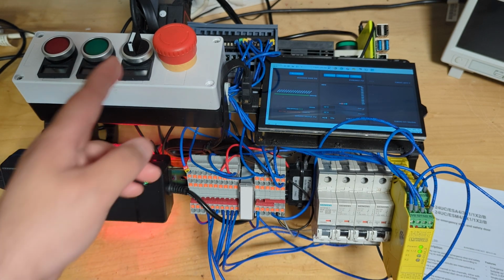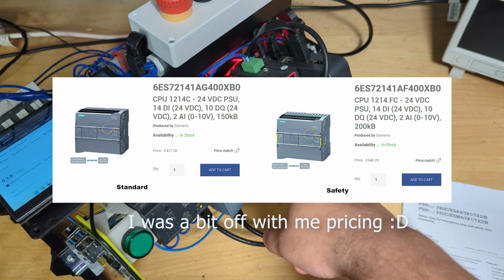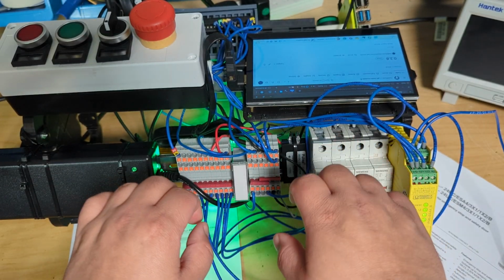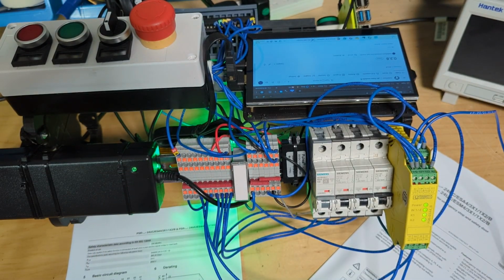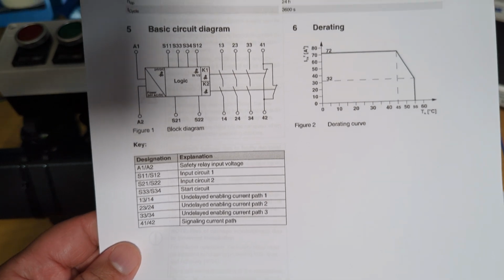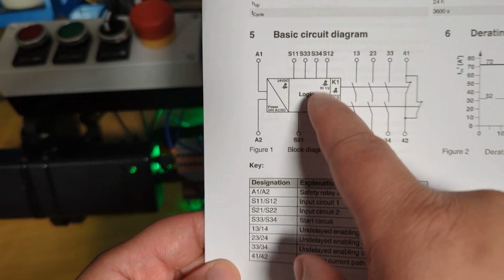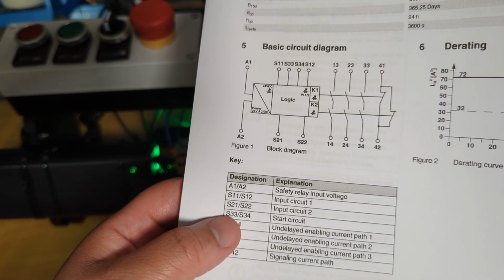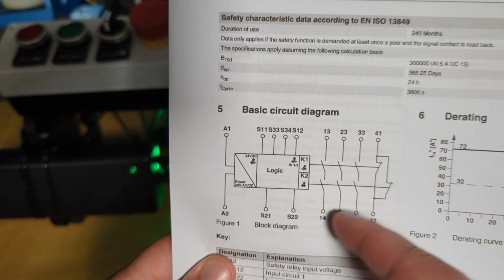Industrial Safety Relays For Estops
In this video I'm using the PHOENIX Contact PSR-SCP 24UC/ESA4/3X1/1X2/B safety relay.

Datasheet: PSR-SCP 24UC/ESA4/3X1/1X2/B Safety Relay Datasheet
Comprehensive technical data and application notes.

User Manual: Safety Relay User Manual
Instructions for installation, operation, and maintenance.

Purchase Link: Buy PSR-SCP 24UC/ESA4/3X1/1X2/B Safety Relay
Available for purchase through RS Components.